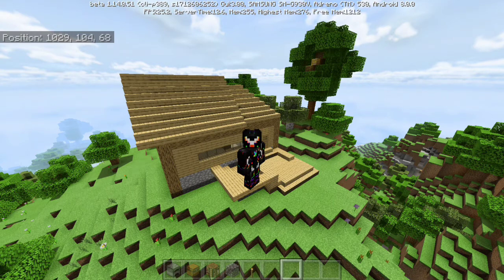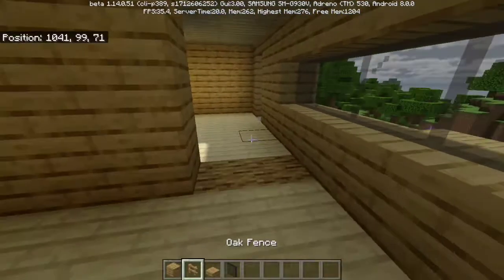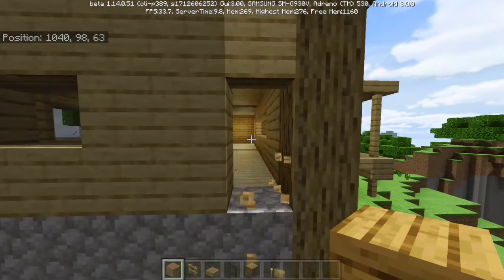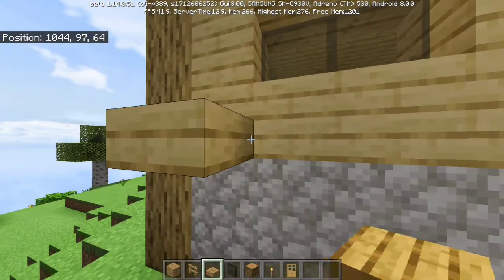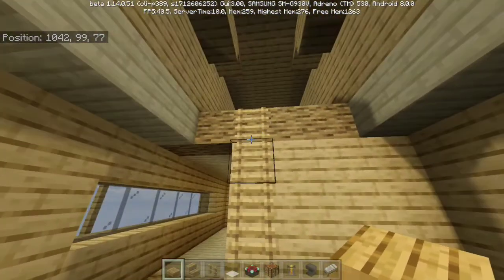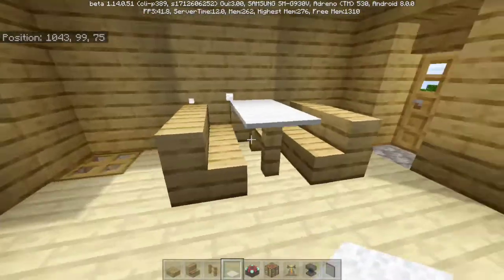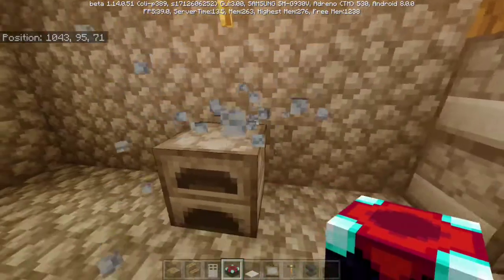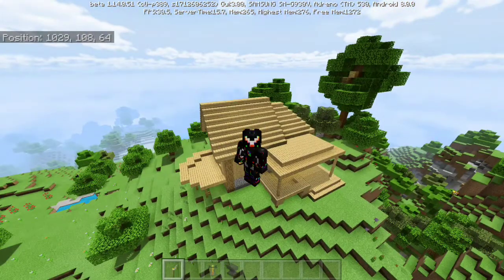Minecraft Pocket Edition | Starter Survival House (Part 3/3)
Hey Gamers, ASAP here, today we are going to start an exciting adventure in to the Minecraft universe. We will be starting a new survival series that will take you into the depths of the overworld, to the terrifying cities of The End. Join me, as we take on anything that comes across us!!

Want the seed to the world? Look no further my friend!!

Or maybe even a nice budget Android Controller!!